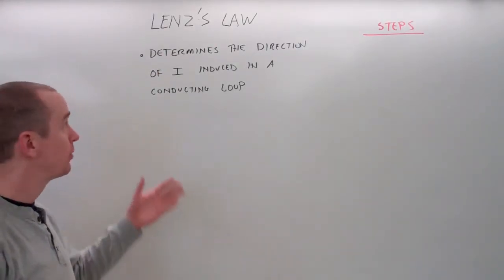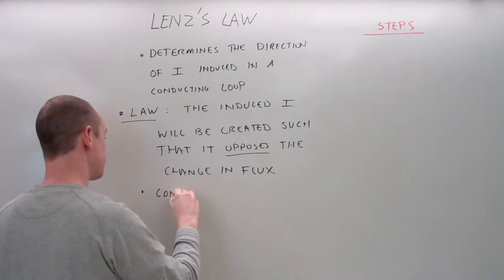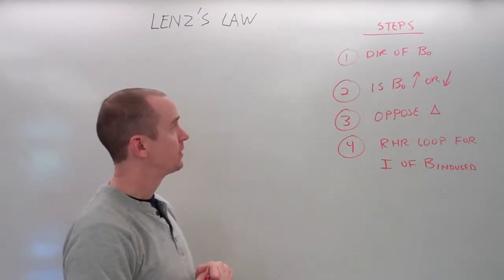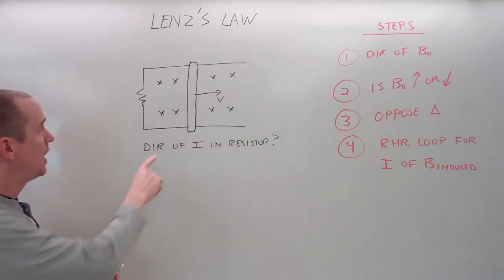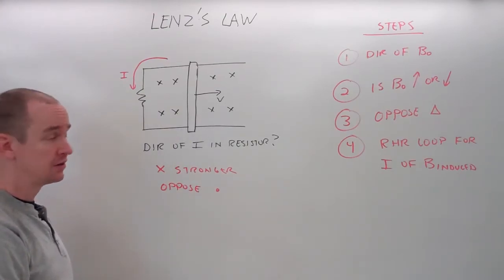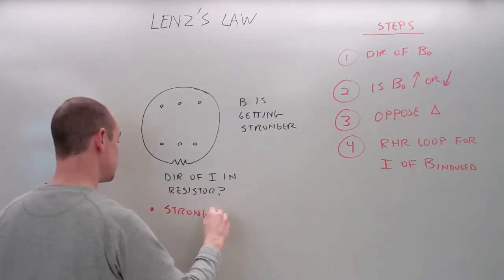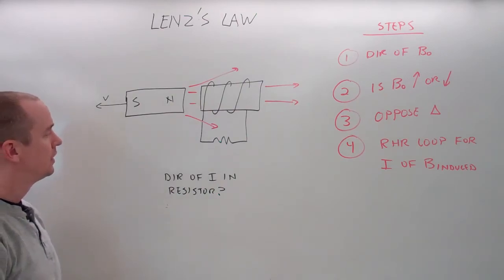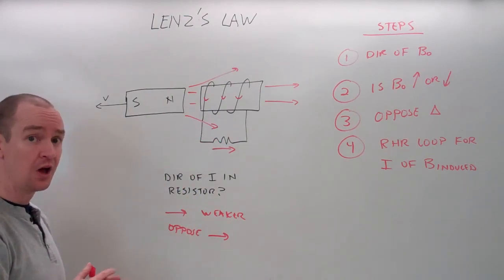Lenz' Law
This video describes explains how to use Lenz' Law to find the direction of the induced current when there is electromagnetic induction.